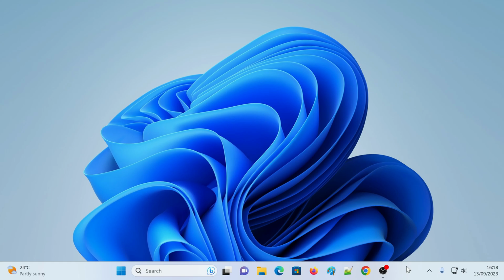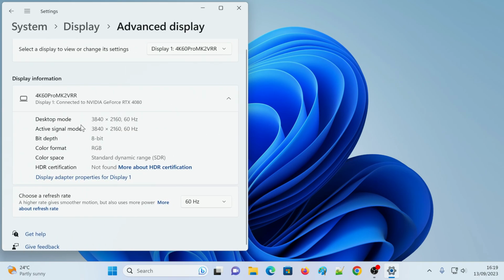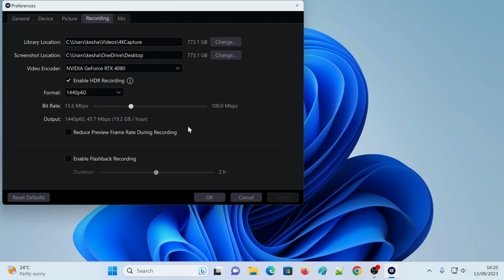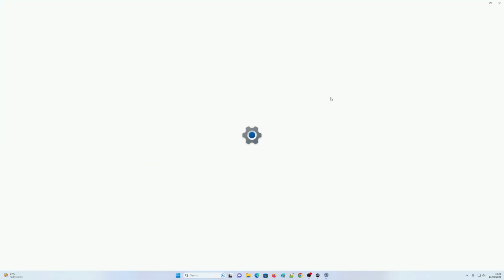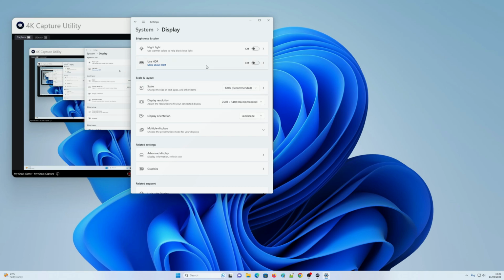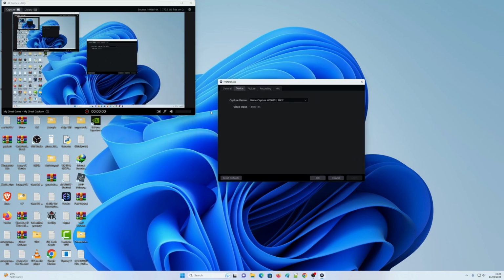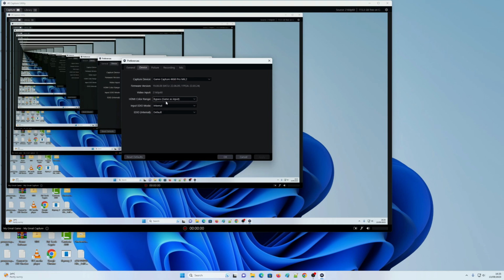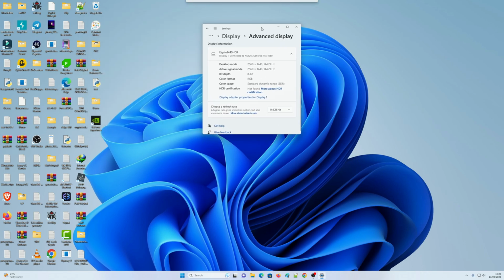Game Capture 4K60 Pro MK.2 - How To Fix Resolution Stuck on 60hz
Game Capture 4K60 Pro MK.2 | How To Fix Resolution Stuck on 60hz | UNLOCK 144hz in Single Monitor

Note: if you're monitor is not capable of 2160p (4K 144hz) then of course you will be stuck on 60hz and that's just crap. So i prefer to get the 144hz refresh rate but on 2560 x 1440p resolution. But if you really want that 3840 x 2160p (4K) 144hz - you will have to buy a new monitor which is 4K 144hz 1ms capable.  And THEY ARE EXPENSIVE.

HERE ARE SOME LEAST EXPENSIVE 4K MONITORS, AROUND $400-500

1. INNOCN 27 Inch Monitor
2. FYHXele Gaming 28 Inch Monitor
3. ASUS TUF Gaming 28 Inch Monitor

  ~ YASHViR GAMiNG